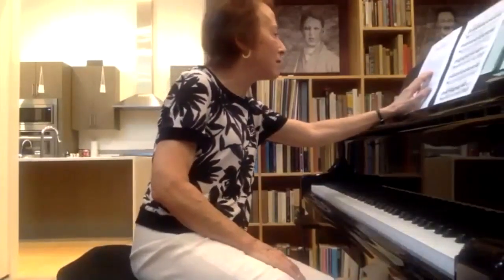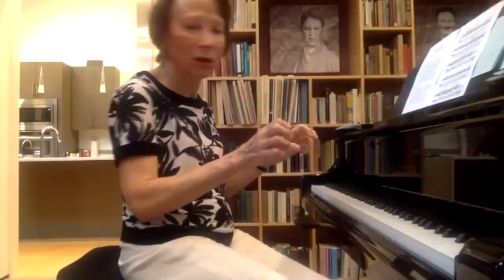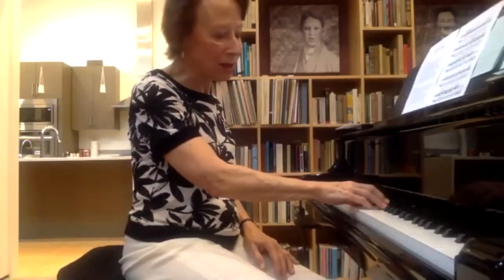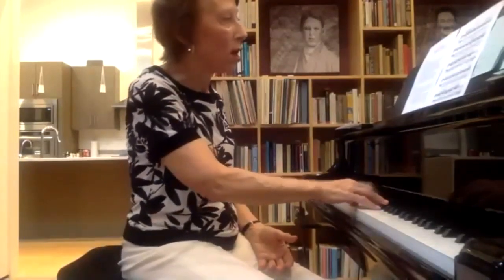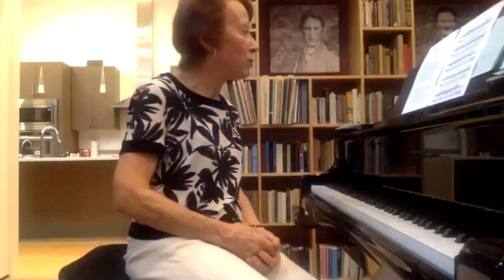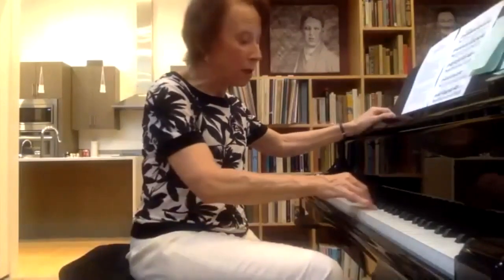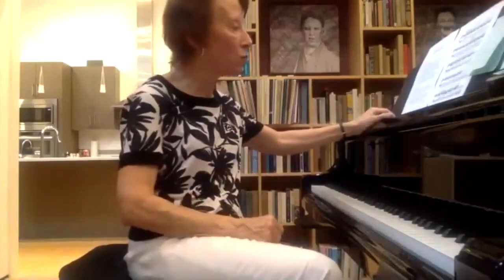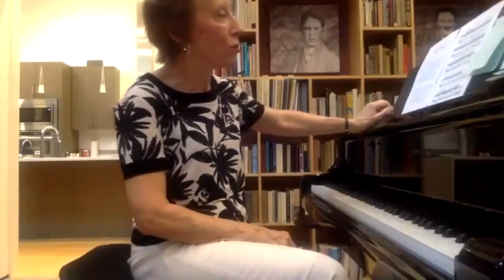Double Thirds- fingering, how to move, shaping & rotation